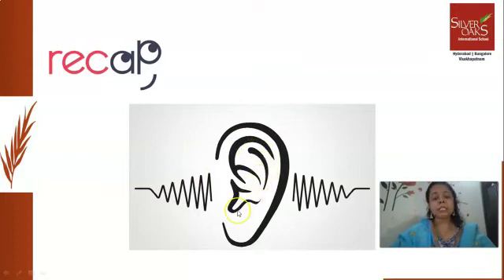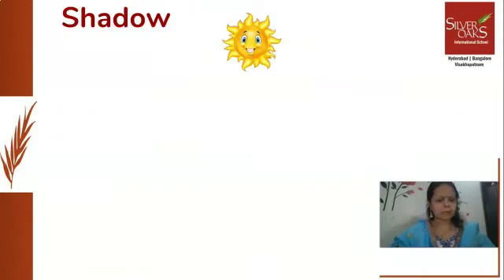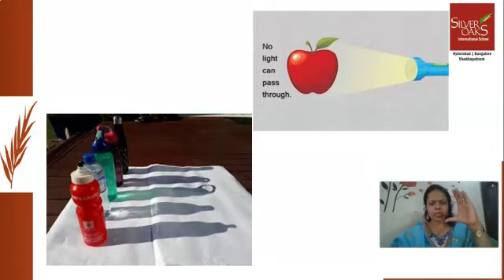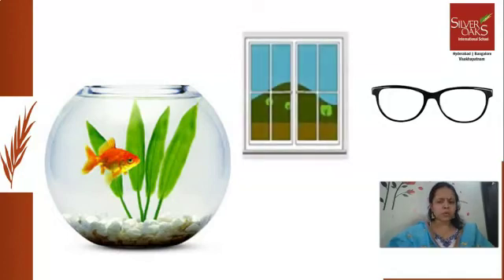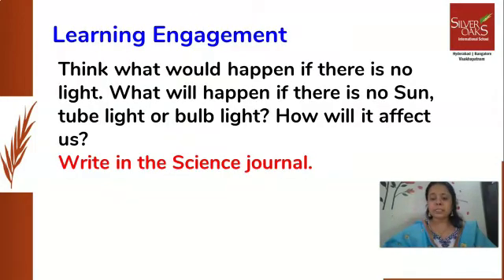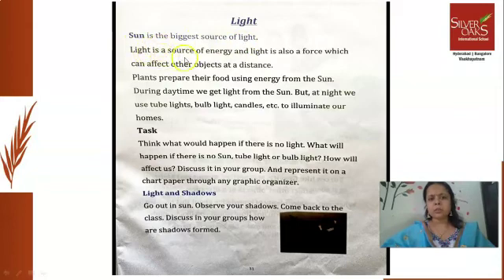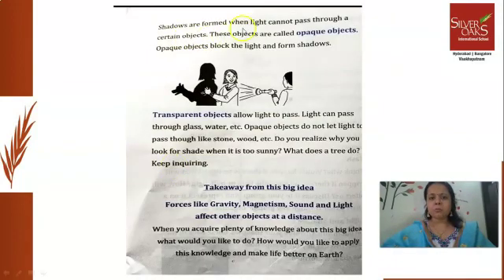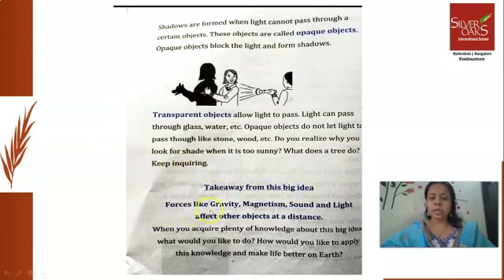Gr 1 Science Week 10 day 1